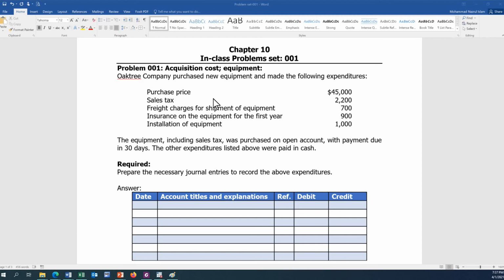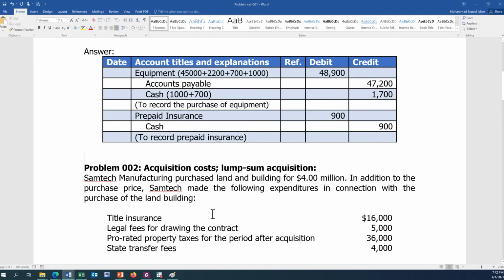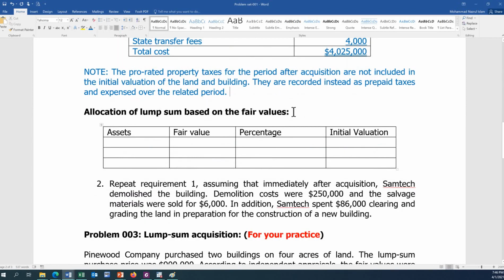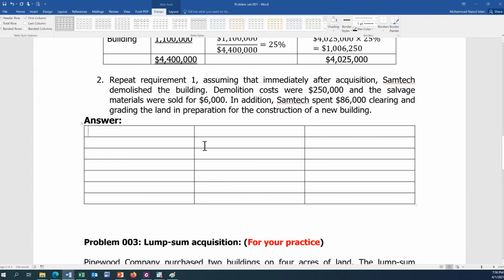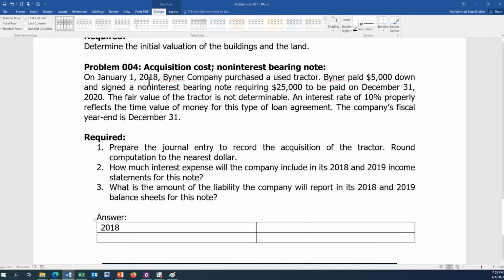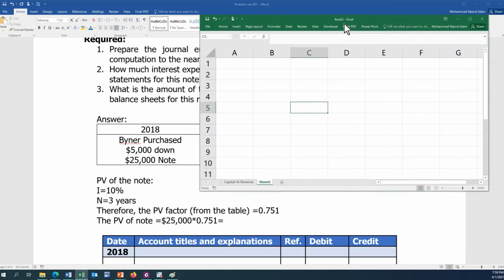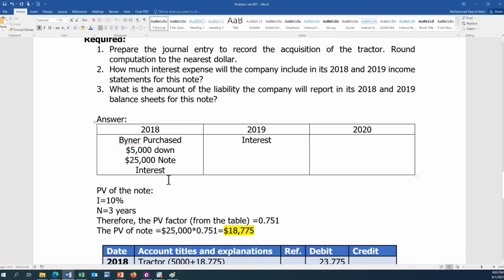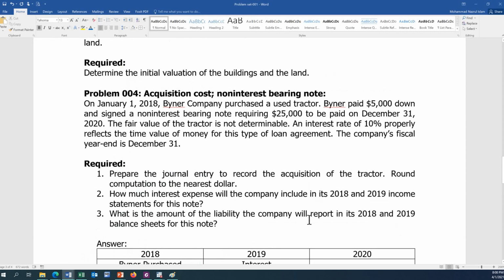Chapter 10 01 Problems and solutions